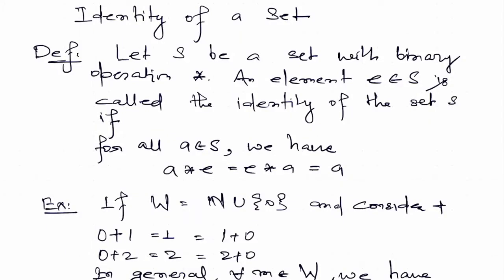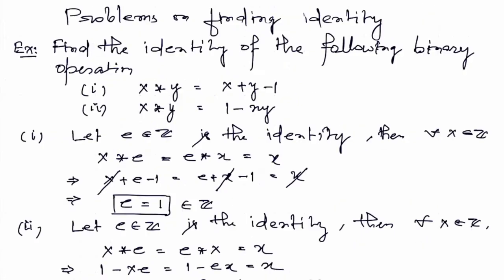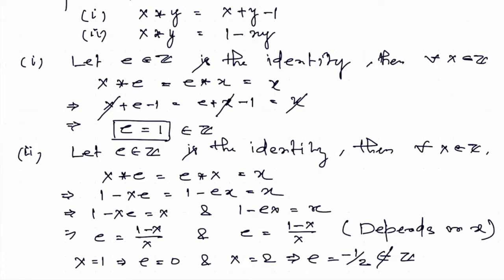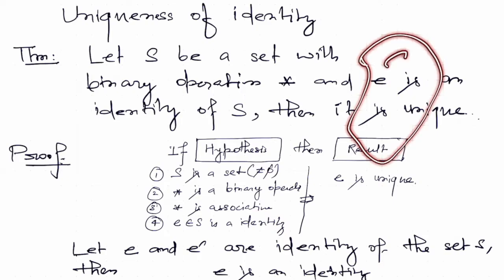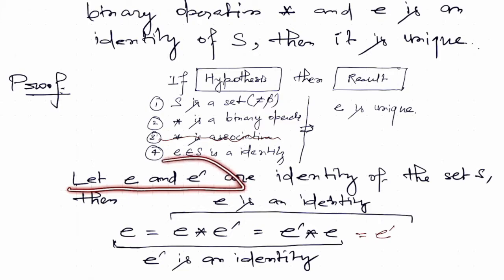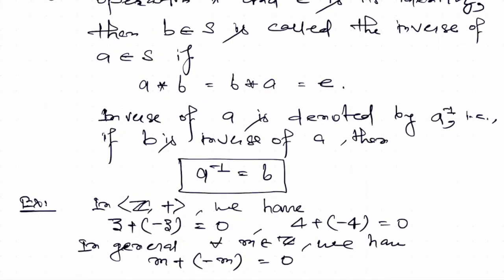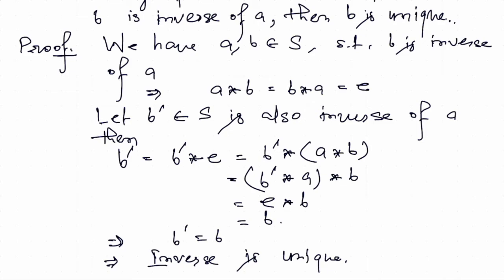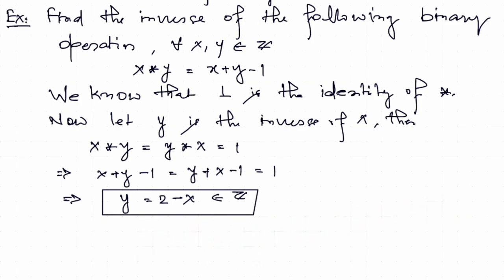04 Identity and Inverse